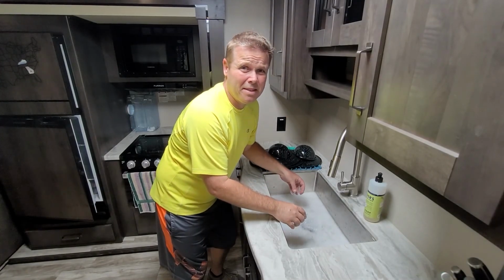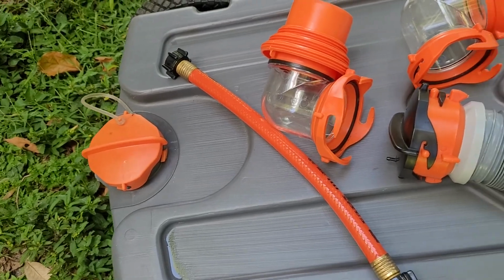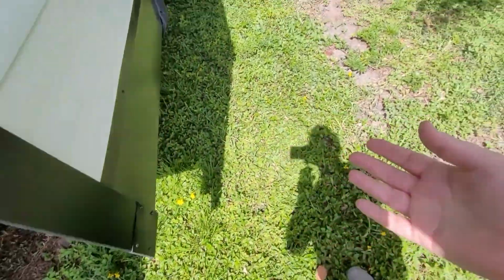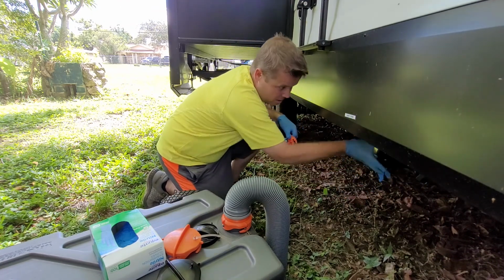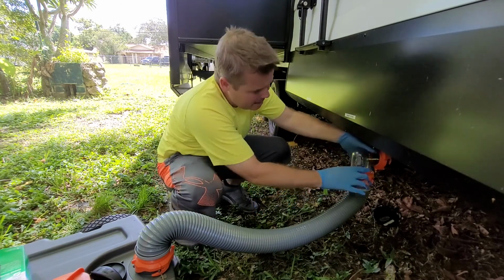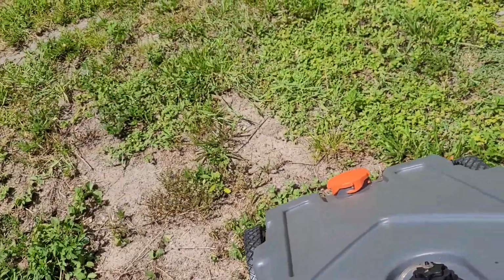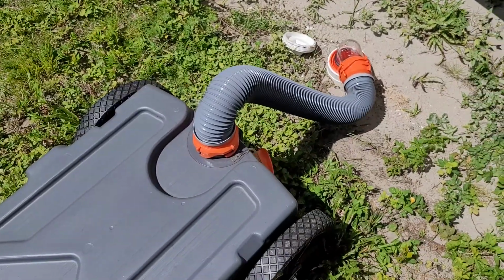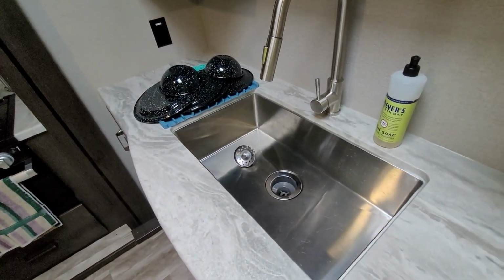How to dump RV Holding Tanks using Portable Waste Tank.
Don't be afraid of staying at campsites that do not have sewer hookups!  In this video I will show you how to use a Portable RV Waste Tank to empty your black and gray tanks when you do not have sewer hookups so you can extend your stay or book those sites without sewer!

 Camco Rhino Portable RV Waste Holding Tank with Hose and Accessories, 28 Gallons